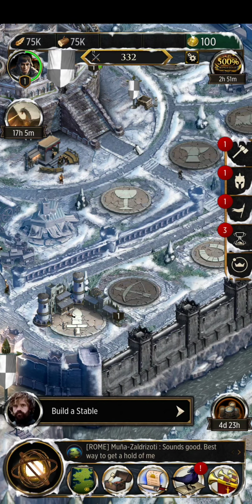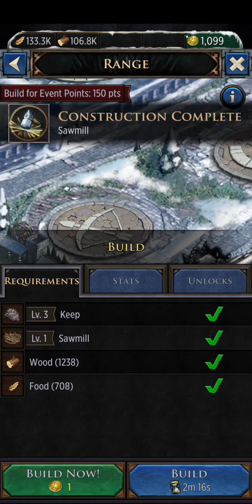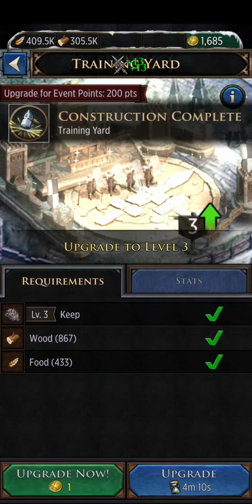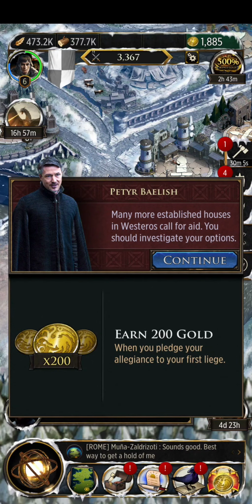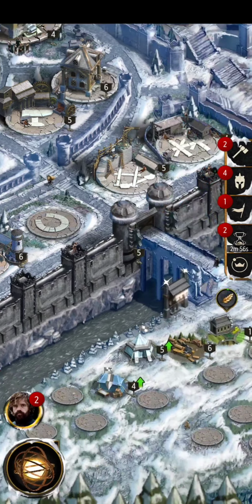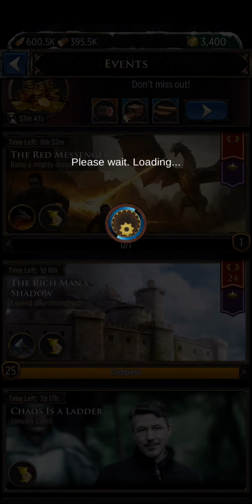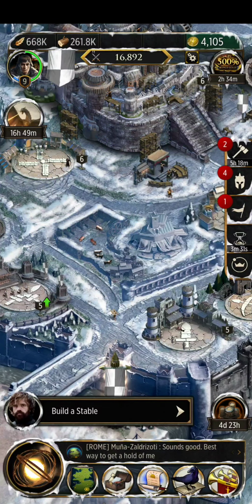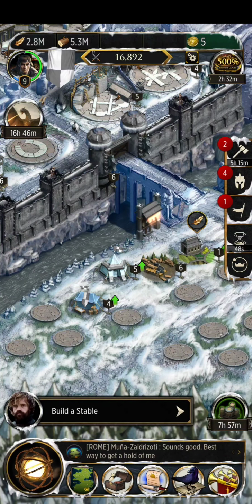Game of Thrones Conquest: Making alts for resources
GOTC how to make alts for RSS during build events